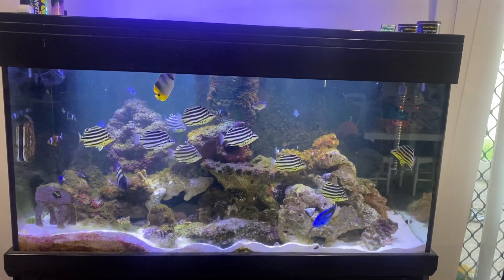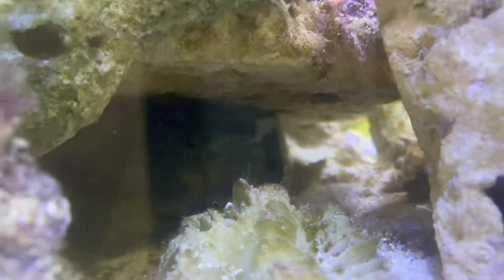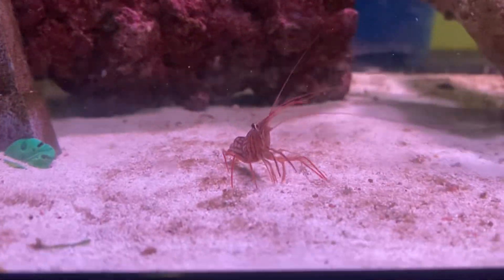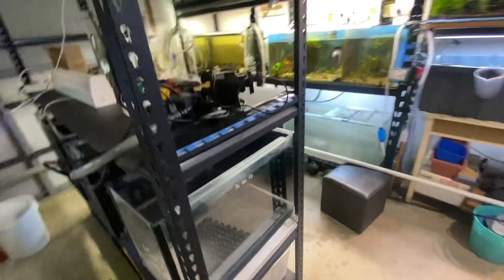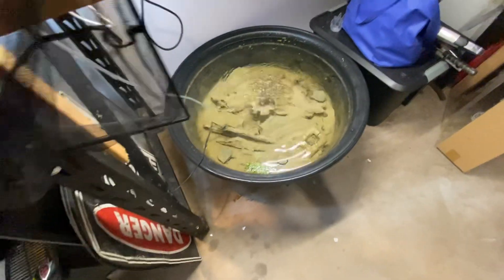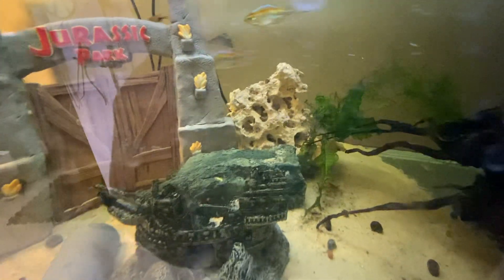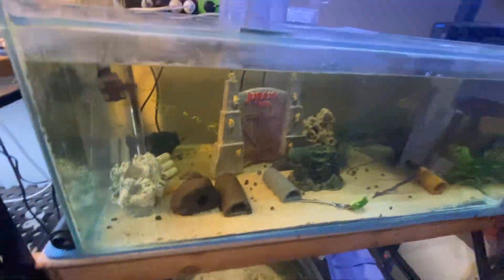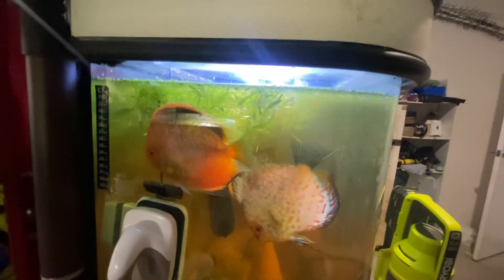Update on my tanks/fish, went shopping for more marine fish